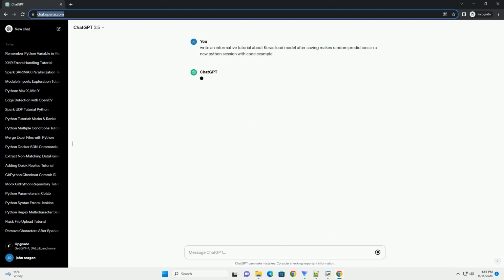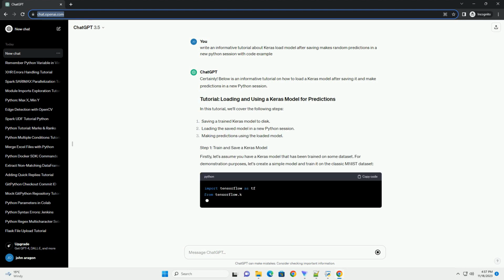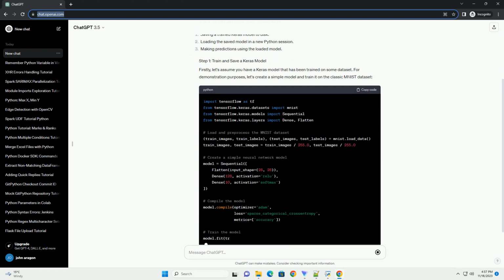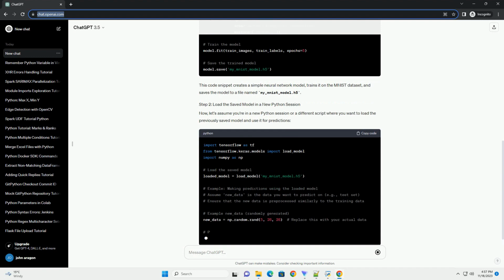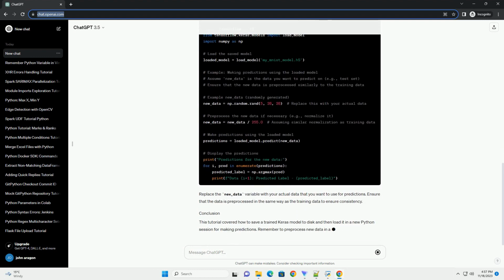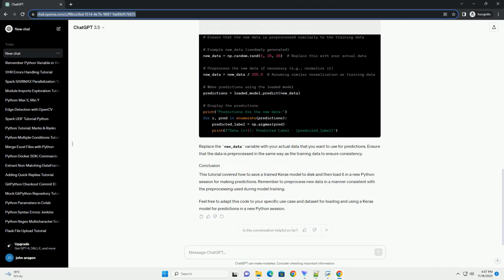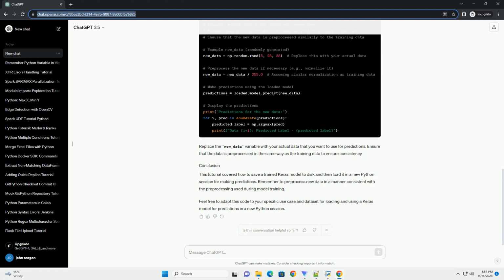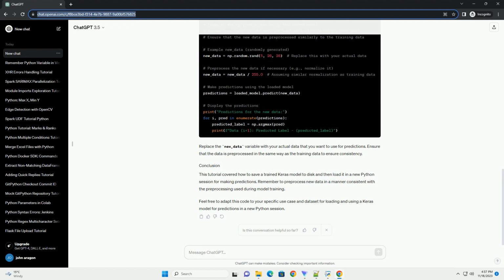Keras load model after saving makes random predictions in a new python session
Certainly! Below is an informative tutorial on how to load a Keras model after saving it and make predictions in a new Python session.
In this tutorial, we'll cover the following steps:
Firstly, let's assume you have a Keras model that has been trained on some dataset. For demonstration purposes, let's create a simple model and train it on the classic MNIST dataset:
This code snippet creates a simple neural network model, trains it on the MNIST dataset, and saves the model to a file named my_mnist_model.h5.
Now, let's assume you're in a new Python session or a different script where you want to load the previously saved model and use it for predictions:
Replace the new_data variable with your actual data that you want to use for predictions. Ensure that the data is preprocessed in the same way as the training data to ensure consistency.
This tutorial covered how to save a trained Keras model to disk and then load it in a new Python session for making predictions. Remember to preprocess new data in a manner consistent with the preprocessing used during model training.
Feel free to adapt this code to your specific use case and dataset for loading and using a Keras model for predictions in a new Python session.
ChatGPT